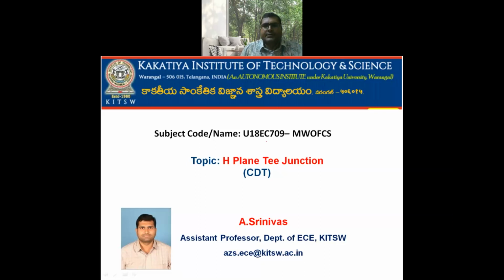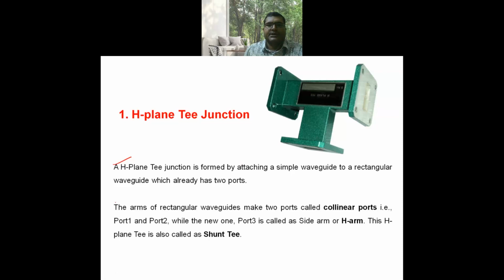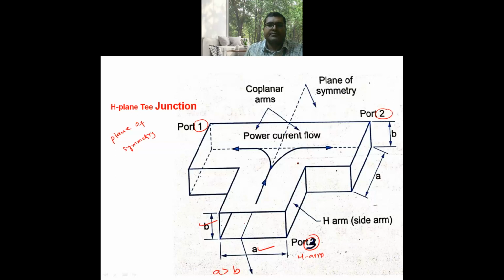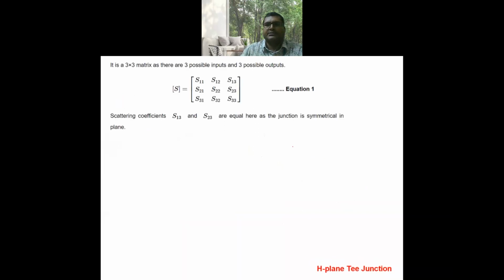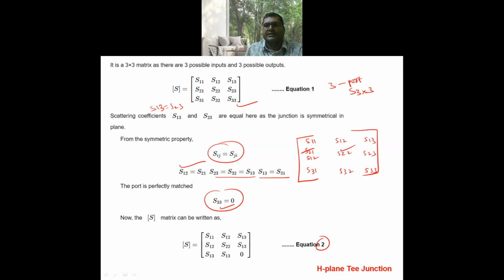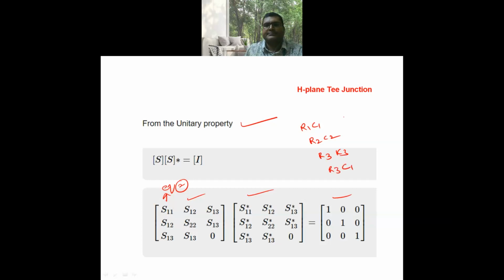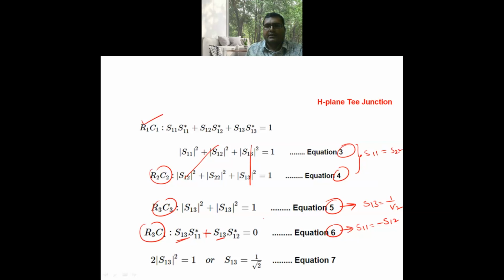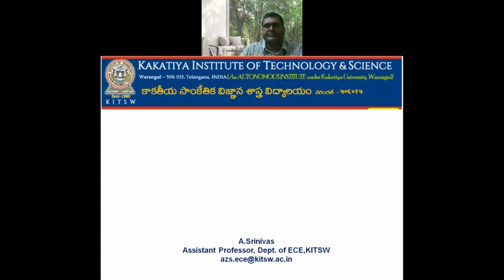MWOFCS 2.2 H Plane Tee Junction